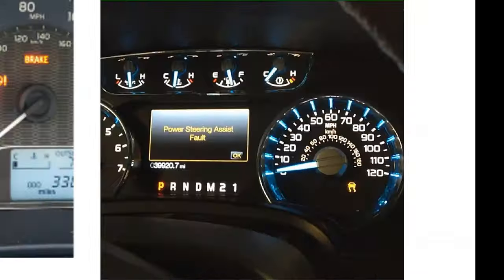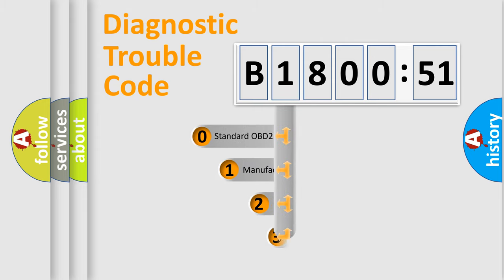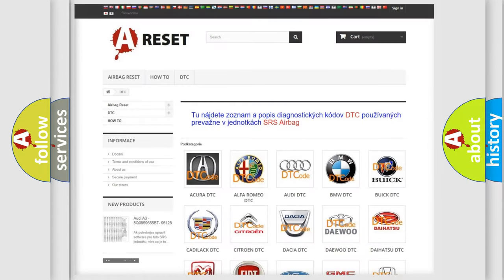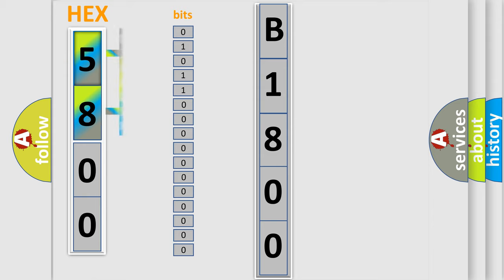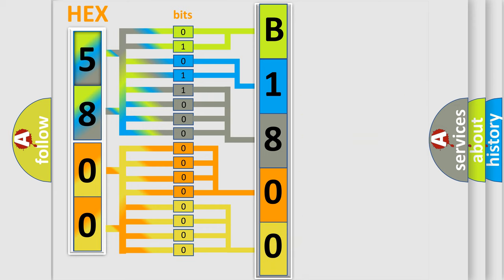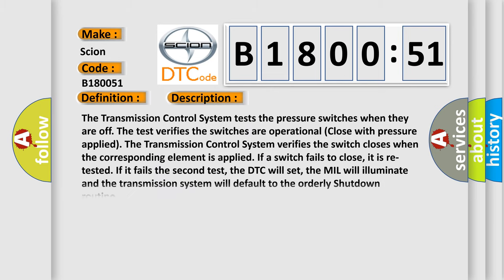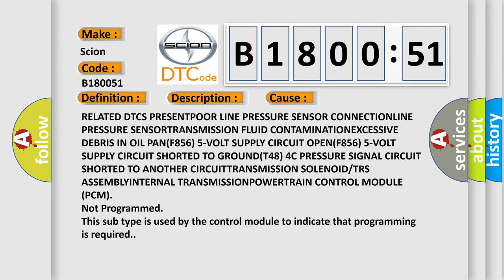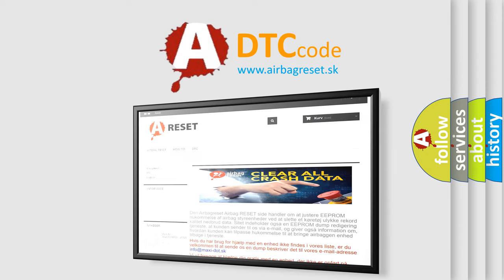DTC Scion B1800-51 Short Explanation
Contents:
0:21 Basic DTC analysis according to OBD2 protocol standard.
1:48 Insight into programming
2:58 A diagnostically understandable description of the Diagnostic Trouble Code
3:05 Basic error definition

Make:
Scion
Code:
B1800 51
Definition:
Hydraulic Pressure Test
Description:
The Transmission Control System tests the pressure switches when they are off. The test verifies the switches are operational (Close with pressure applied). The Transmission Control System verifies the switch closes when the corresponding element is applied. If a switch fails to close, it is re-tested. If it fails the second test, the DTC will set, the MIL will illuminate and the transmission system will default to the orderly Shutdown routine.
Cause:
RELATED DTCS PRESENTPOOR LINE PRESSURE SENSOR CONNECTIONLINE PRESSURE SENSORTRANSMISSION FLUID CONTAMINATIONEXCESSIVE DEBRIS IN OIL PAN(F856) 5-VOLT SUPPLY CIRCUIT OPEN(F856) 5-VOLT SUPPLY CIRCUIT SHORTED TO GROUND(T48) 4C PRESSURE SIGNAL CIRCUIT SHORTED TO ANOTHER CIRCUITTRANSMISSION SOLENOID or TRS ASSEMBLYINTERNAL TRANSMISSIONPOWERTRAIN CONTROL MODULE (PCM)
Failure Type:
Not Programmed